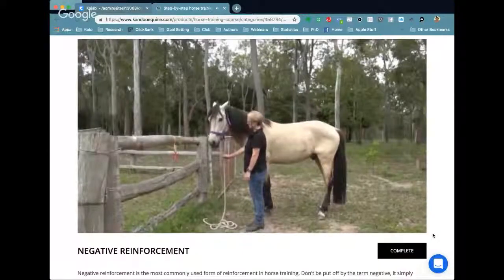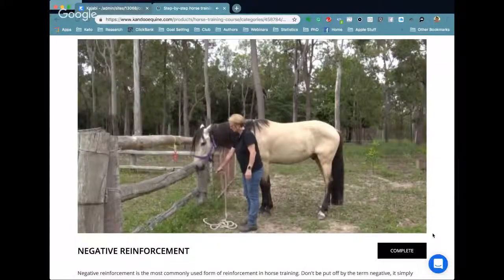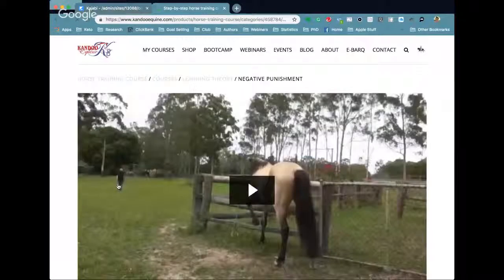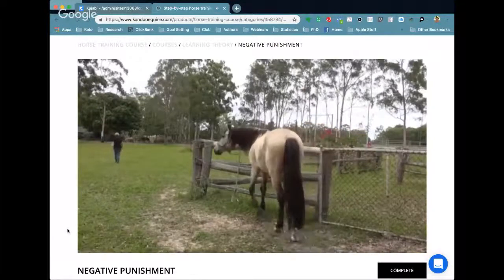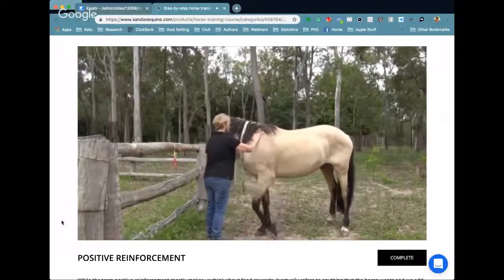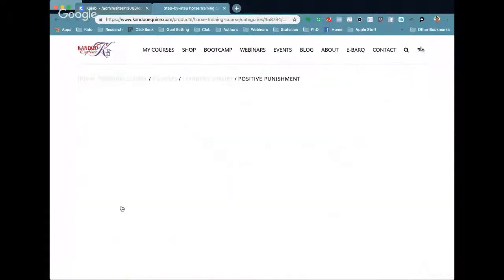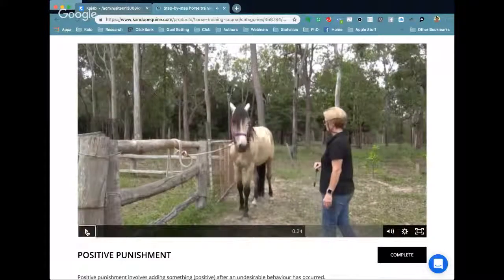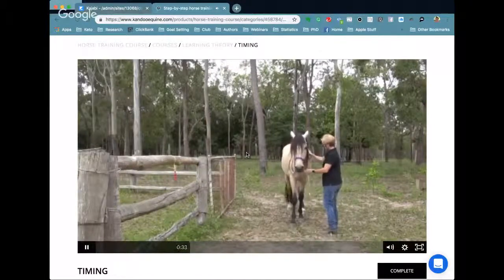Positive and Negative Reinforcement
Horse Training from Kandoo Equine. Learn about the difference between positive and negative reinforcement and how most training involves a mixture of the two. To find out more about step-by-step, ethical and sustainable training methods, go